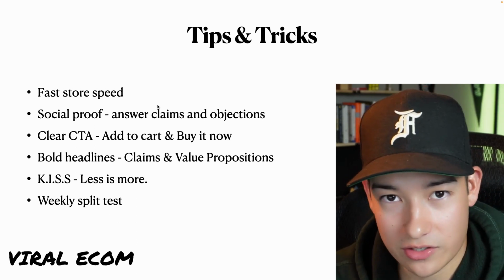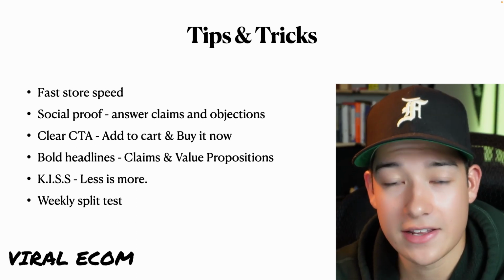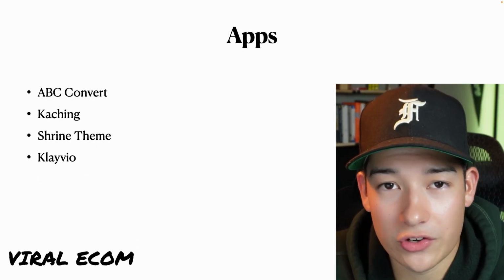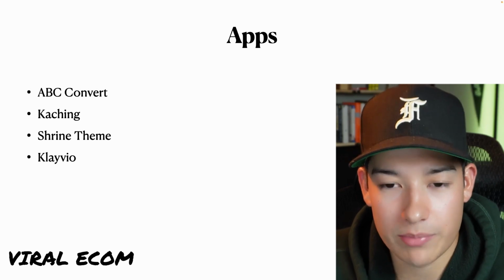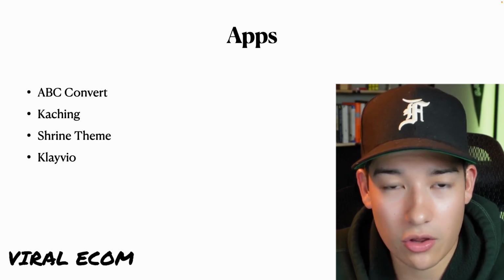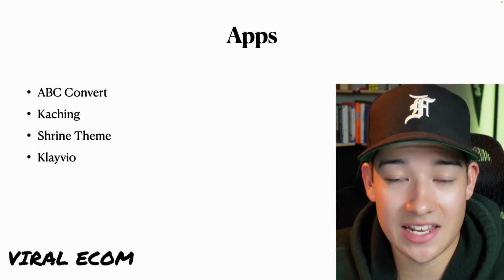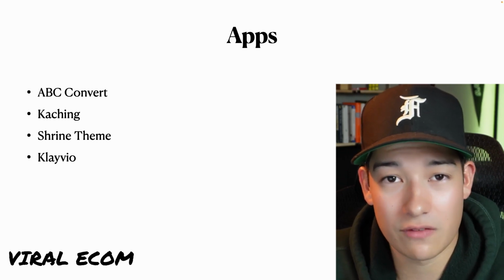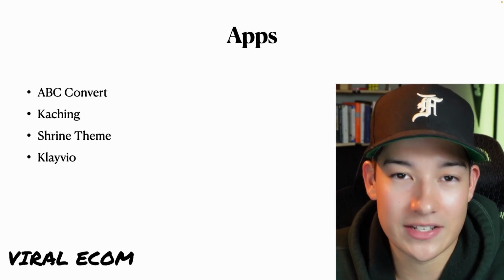Conversion Rate HACKS For Your Shopify Store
Welcome to our latest video where we delve into the art of boosting your sales in the dynamic world of e-commerce. Join Layton, with Viral Ecom Ads, as he takes you through an exclusive breakdown of conversion rate optimization.

In this insightful session, Layton unveils the strategic secrets behind product-market fit and understanding who you are selling to, and WHY you are selling.

Discover how to:

Unleash the Power of Creativity: Learn how to think outside the box and harness the full potential of creative concepts to stand out in the crowded online marketplace.

Nail Your Target Audience: Understand the importance of knowing your audience inside out and tailor your ads to resonate deeply with their needs, desires, and pain points.

Craft Irresistible Content: Dive deep into the anatomy of high-converting ads and discover the key elements that compel viewers to take action, from attention-grabbing visuals to persuasive copywriting.

Optimize for Success: Explore proven strategies for optimizing your ads across various platforms, including Facebook, Instagram, and YouTube, to maximize reach, engagement, and ROI.

Whether you're a seasoned e-commerce entrepreneur or just starting out, this video is your ultimate guide to unlocking the full potential of your sales funnel and achieving unprecedented success in the competitive world of online retail.

Don't miss out on this game-changing opportunity to revolutionize your approach to e-commerce advertising. Hit the play button now and take your sales to new heights with Layton and Viral Ecom Ads!

Let's conquer the digital landscape together and make this year your most profitable yet!